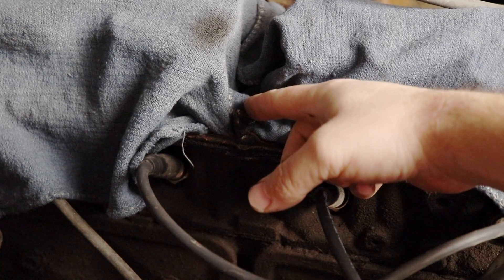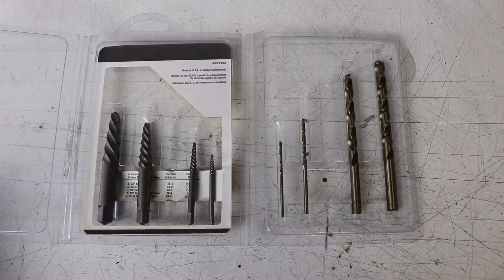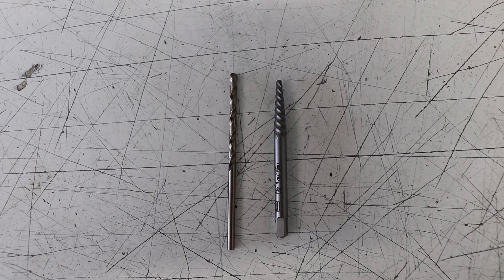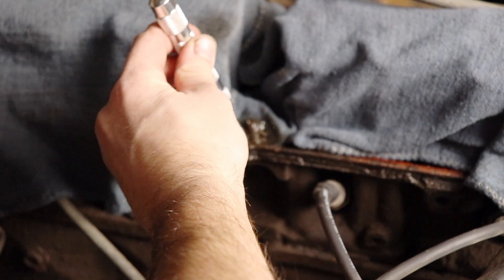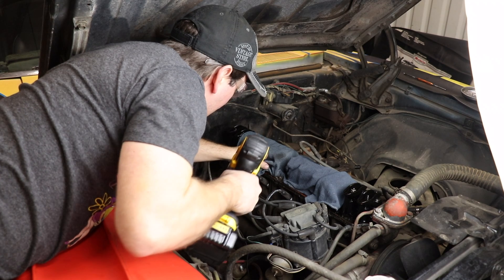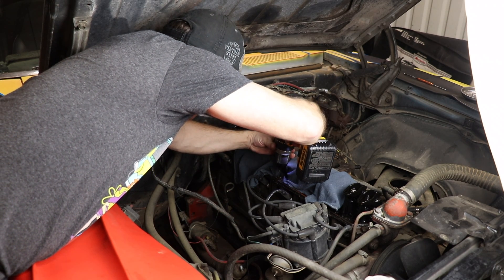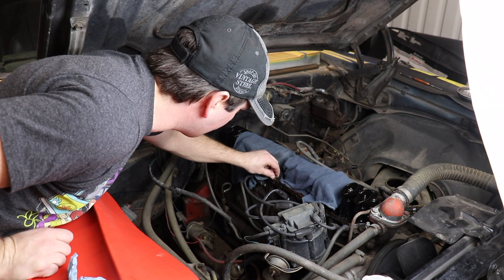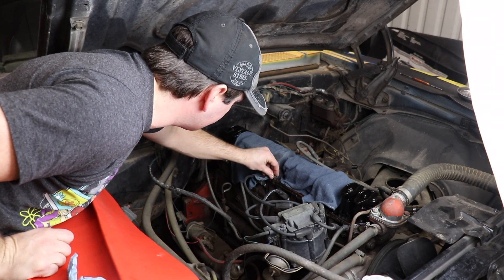Removing a Broken Bolt Using an Extractor Drill Bit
If you’re like most of us you’ve come across a bolt with a snapped off head, maybe that’s you right now. If you do find yourself dealing with a broken fastener and want to learn how to extract it, you’ve come to the right place. In this episode of Budget Build Garage we demonstrate how we performed the removal of a broken stud from a valve cover, more specifically how to remove a broken stud using the left handed drill bit method. This is just one method to extract a broken screw from the inside of a car engine. The focus is on drilling and tapping out the broken fastener. A bit of advice before we start, and I can’t stress this enough, once the valve cover is removed, you should take precautions not to drop any material into the engine.